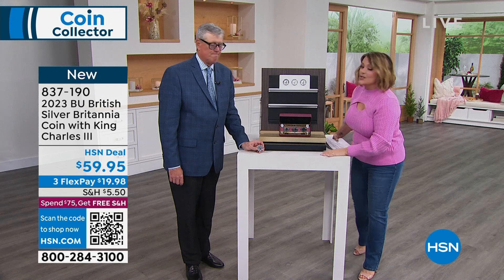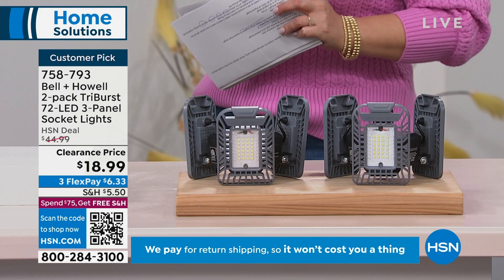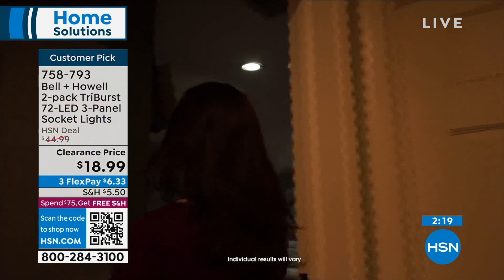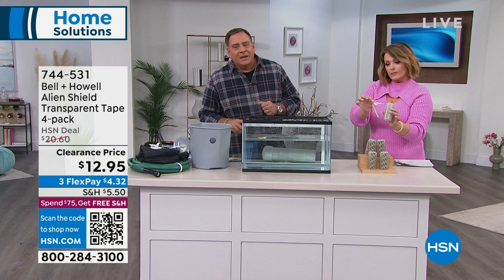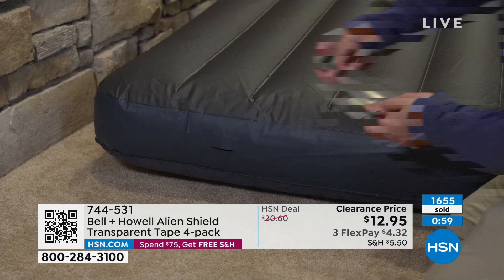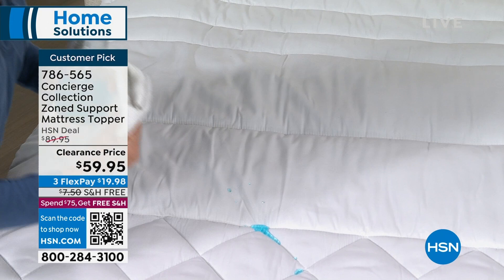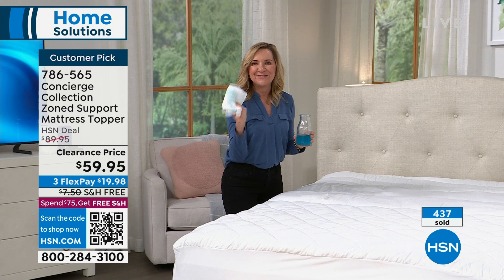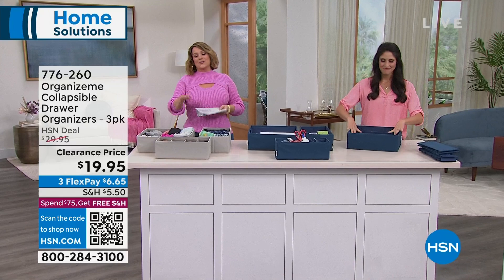HSN | Home Solutions Clearance up to 50% Off 02.10.2023 - 11 PM